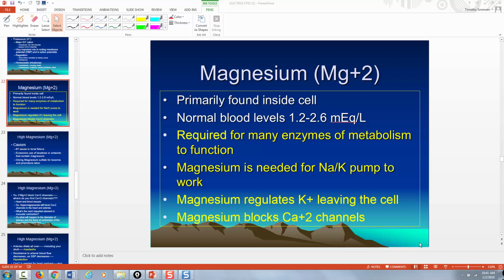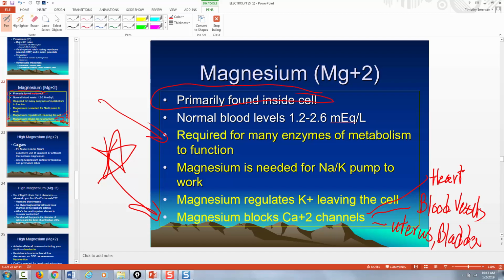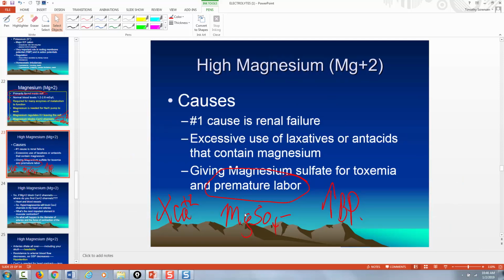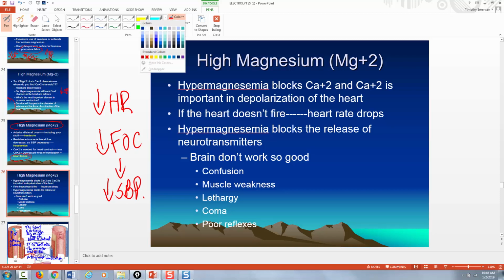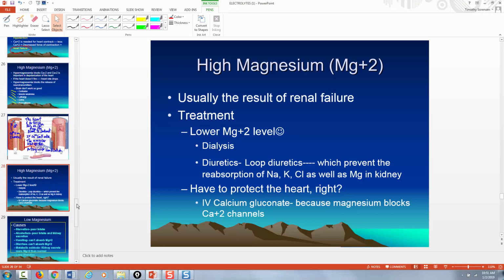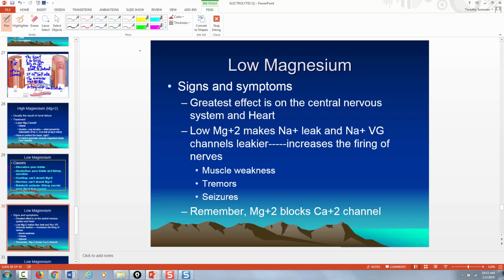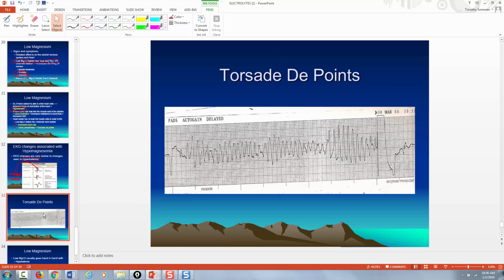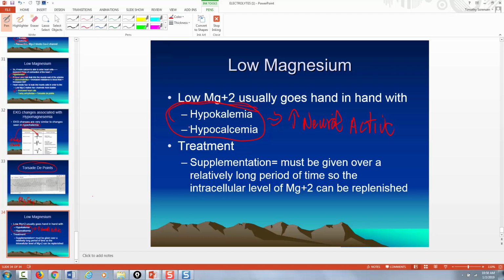Hypomagnesemia and Hypermagnesemia